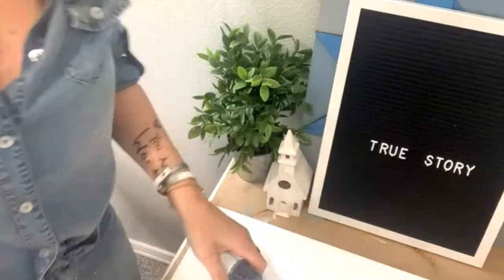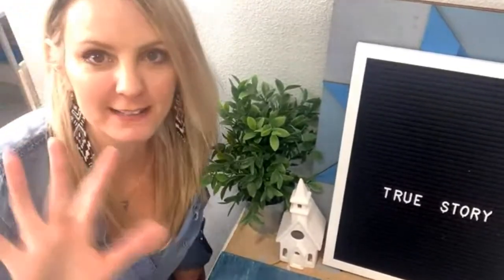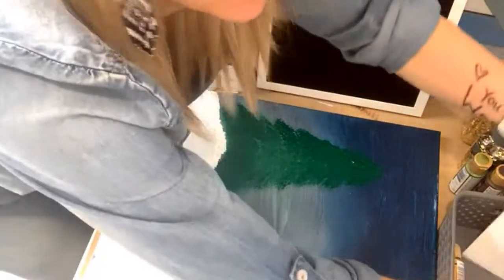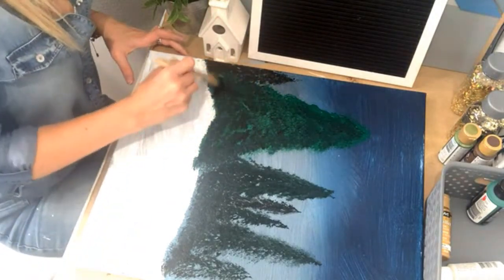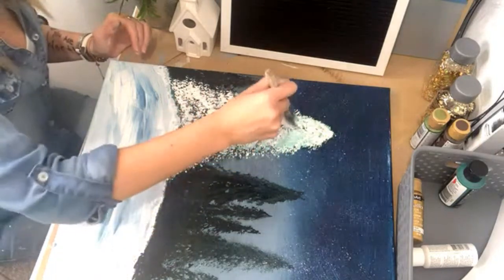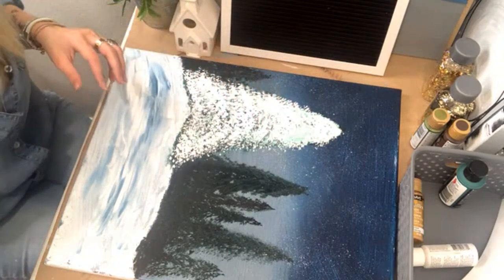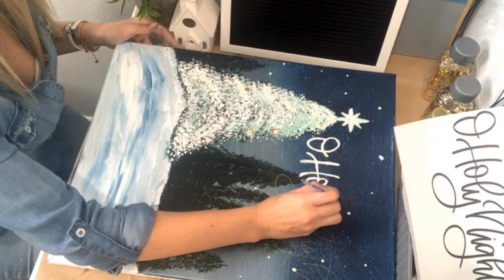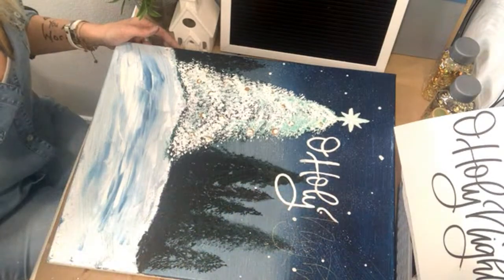CHRISTMAS TRUE STORY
In the rush of making Christmas magic happen we can forget to remember the TRUE reason for the season. The birth of Jesus Christ our Lord and Savior.

I'm sharing a Christmas painting for you and hope that in the hustle and bustle of trying to do everything... you take some time to create and take some time to reflect on what really matters.

And... take some time to be thankful! I hope and pray your Christmas is the BEST it's ever been.

Although I know some of you are dealing with so much, I pray that you take your worries to God and let Him help you through this time. And hopefully find some JOY this season!

Thank you for joining me while I paint the Christmas Tree on Facebook Live. Feel free to grab your art supplies and create this design for your Holiday Décor too!